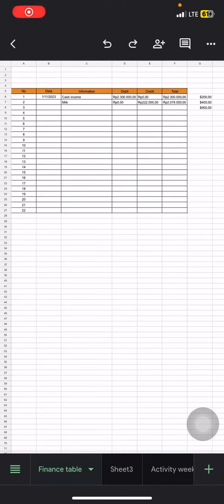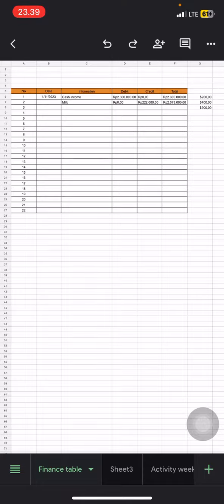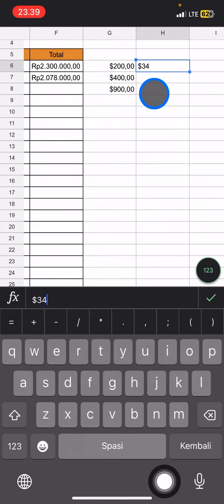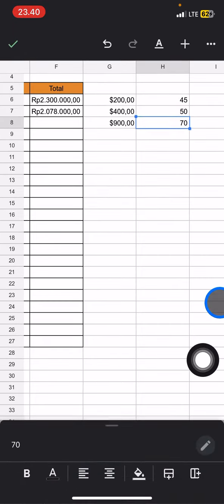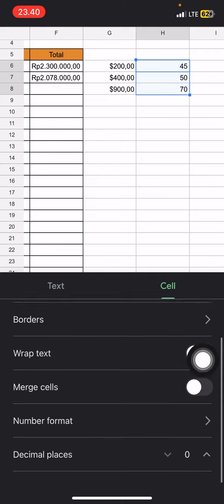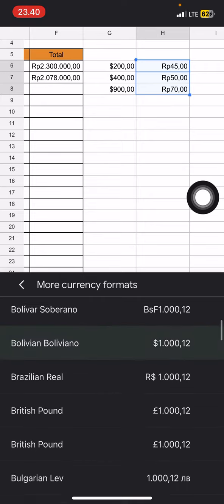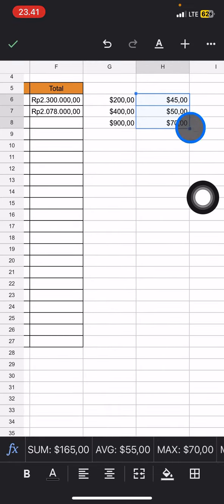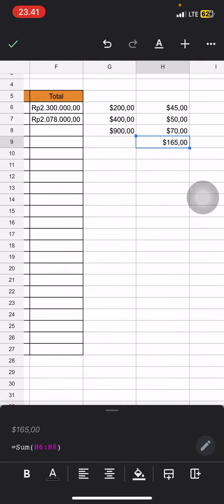~ Say Goodbye to Manual Currency Formatting in Google Sheets! Learn How.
Say goodbye to the hassle of manually formatting currency in Google Sheets! In this comprehensive tutorial, you'll learn how to streamline your workflow and automate currency formatting with ease. Are you tired of spending valuable time adding dollar signs to numbers in your Google Sheets? With our step-by-step guide, you'll discover a simple yet powerful method to transform text into numbers effortlessly.

In this video, we'll walk you through the process of accessing currency formatting options directly from your mobile device, eliminating the need for tedious manual input. Whether you're dealing with dollars, euros, or any other currency, our method ensures consistency and accuracy in your financial spreadsheets.

By following our instructions, you'll gain the skills to select the desired currency format and apply it to your data seamlessly. Say goodbye to formatting inconsistencies and hello to a more efficient way of handling your spreadsheet tasks.

But that's not all – we'll also delve into the benefits of numeric formatting, explaining how it simplifies calculations and enhances the functionality of your Sheets. From basic arithmetic to complex formulas, you'll see how formatted numbers can revolutionize your workflow.

Ready to bid farewell to manual currency formatting and embrace a smarter approach? Join us in this tutorial and take your Google Sheets proficiency to the next level. Don't miss out on this opportunity to optimize your spreadsheet workflow – hit play now and revolutionize the way you work with currency formatting in Google Sheets!

Let's excel together and unlock the full potential of Google Sheets!GoogleSheets